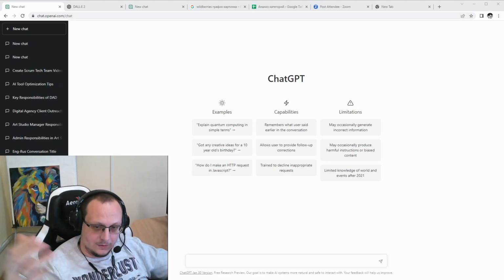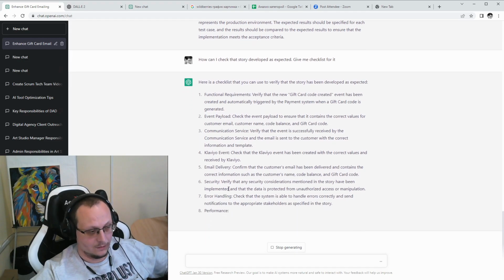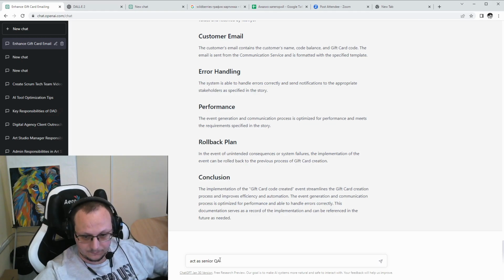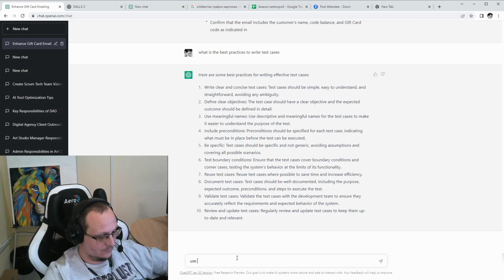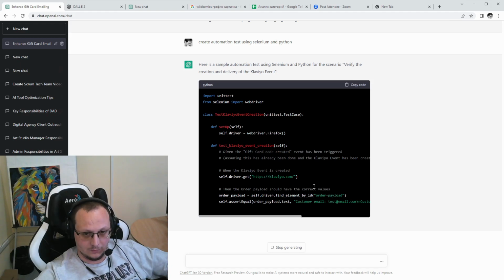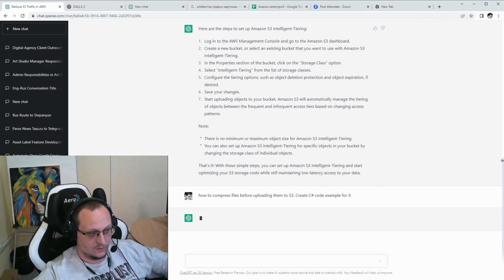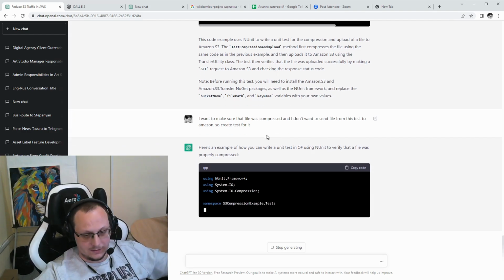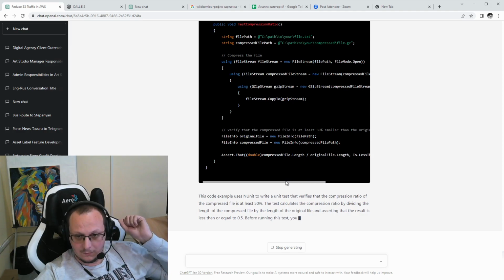ChatGPT: Optimizing Team Processes with OpenAI's - A Guide for Team Leads, developers, POs and QA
In this video I want to show you how to use ChatGPT to optimize team processes.

0:00 Intro
0:41 mandatory tips for using chatGPT
1:55 intro to the team roles and preconditions
2:48 examples for PO
12:50 examples for QA
26:08 examples for developer

The focus of the video is not on the fun things that ChatGPT can do,
but on how it can be used to improve the technical processes that I manage as a team lead.
I'll be sharing tips and best practices for using ChatGPT effectively, such as speaking in your native language but receiving responses in English for faster and more efficient communication.
I'll also emphasize the importance of context when using ChatGPT, as it can greatly impact the responses received.

I'll demonstrate how ChatGPT can be used in different roles within a team, such as a product owner, developer, and QA.
Using a sample story, I'll show how ChatGPT can be used to add missing information, create acceptance tests,
create a checklist to ensure completion, create a demo plan to present to business stakeholders, and even create documentation to store in Confluence.

ChatGPT is a powerful tool that can help streamline processes, even if it doesn't have direct knowledge of your system.
 By following the best practices discussed in the video, you'll be able to get the most out of ChatGPT and improve your team's workflow.